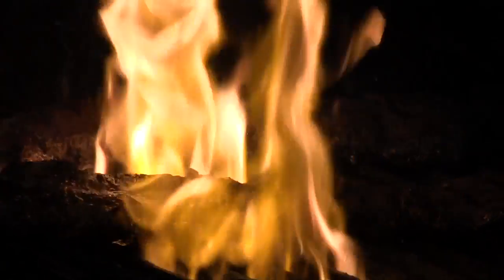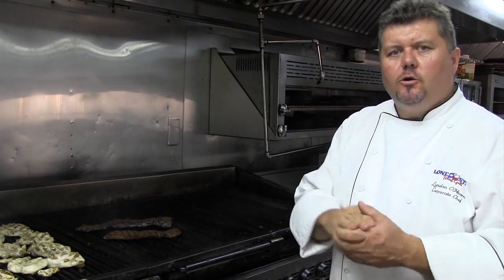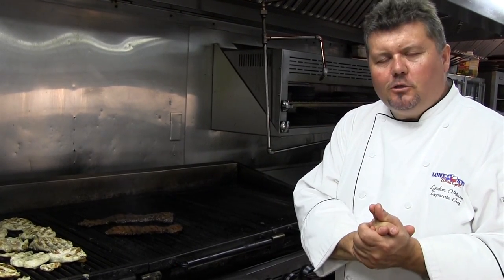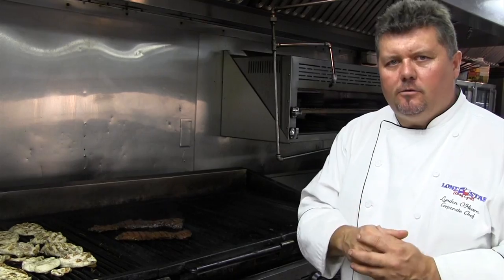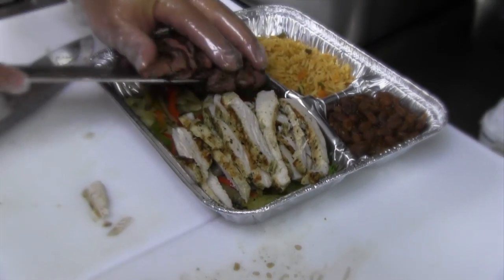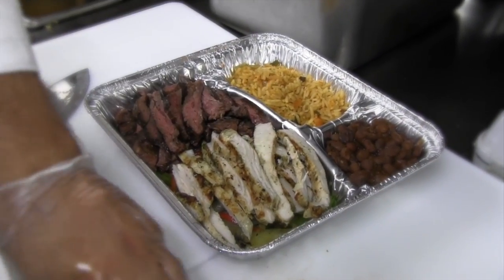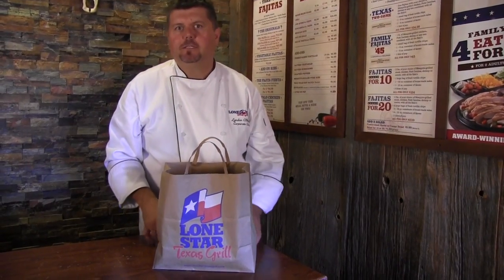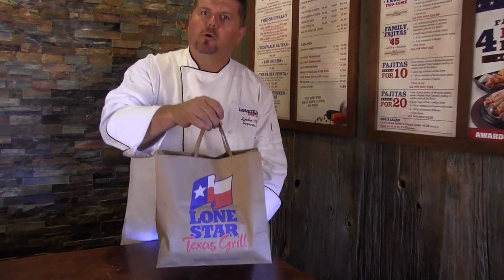Take Out Video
Lone Star Texas Grill is a great alternative to your regular take out routine